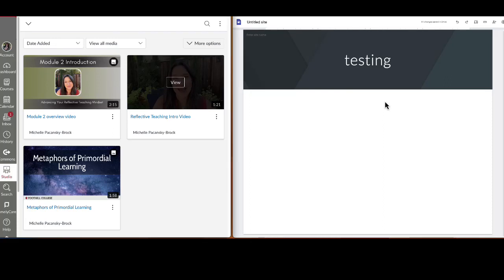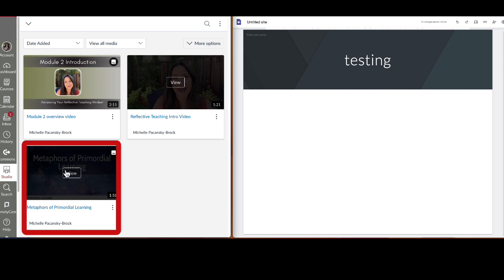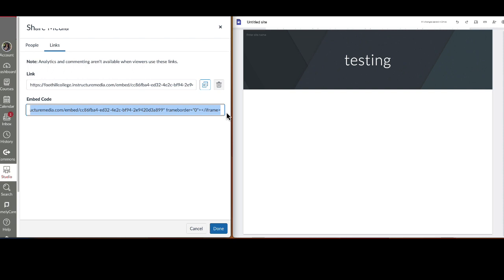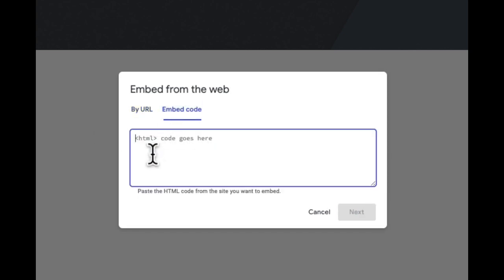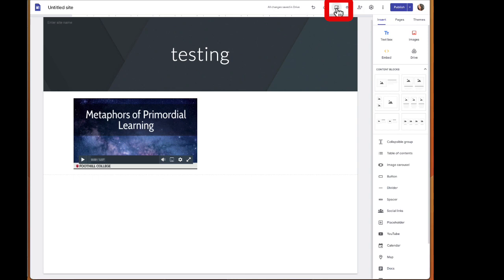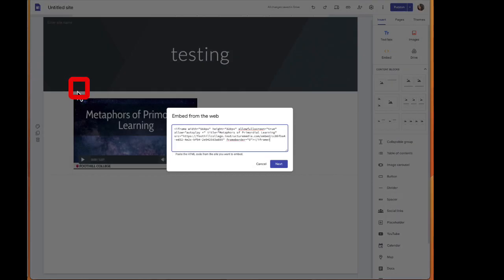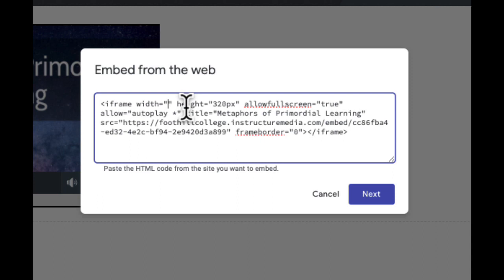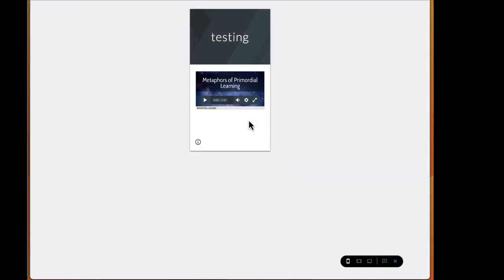How to embed Canvas Studio Videos on Google Sites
Use this revised embed process to ensure your Canvas Studio videos will render correctly on mobile devices. Thanks to Chris Palmarini of Butte College for identifying this fix!